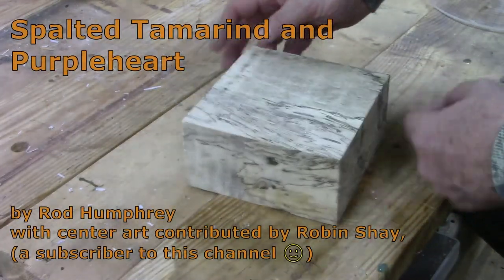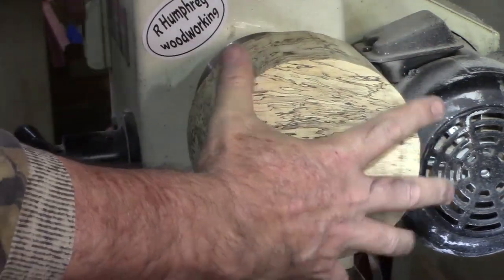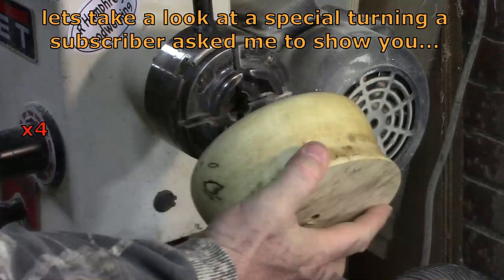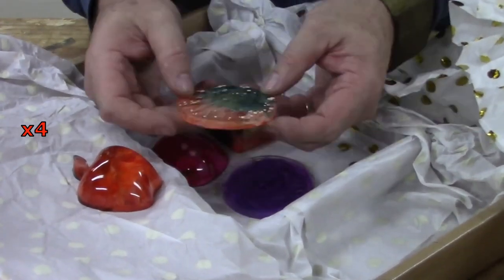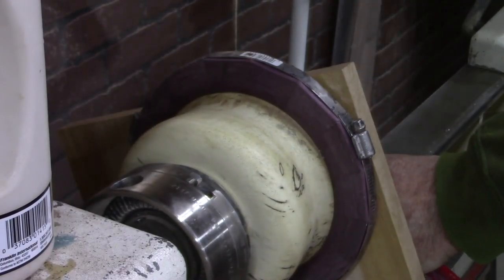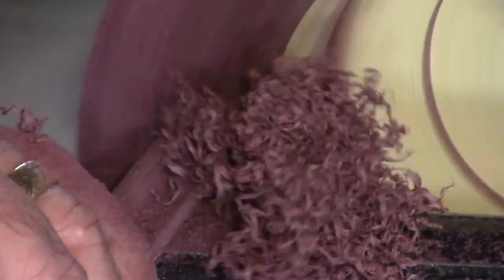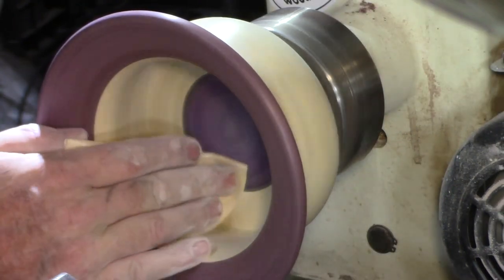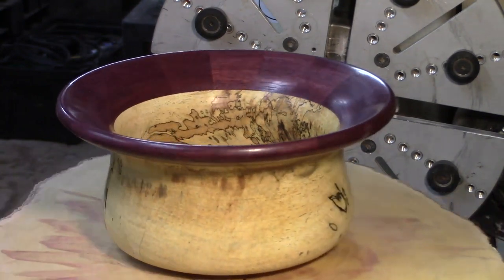Woodturning a Bowl - Tamarind and Purpleheart, with Subscriber Art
Wood turning Spalted Tamarind with a segmented Purpleheart ring, and a resin center piece made by a subscriber to my channel.

This was a very enjoyable project to make, I hope you enjoy the video.  Hit that button, it's free, and it helps me grow.

or send me something to:
Rod Humphrey